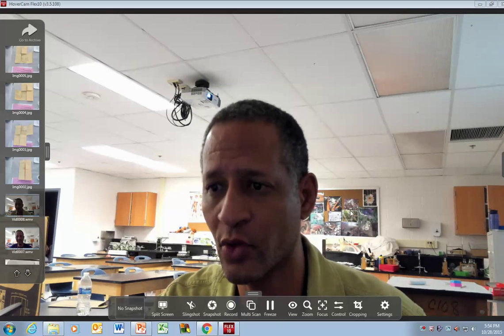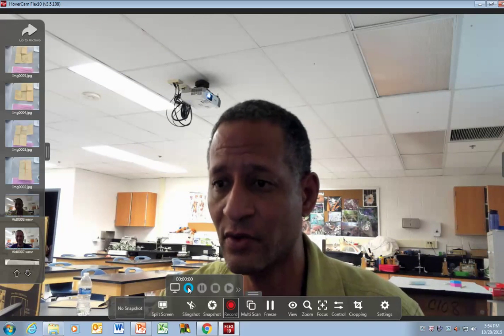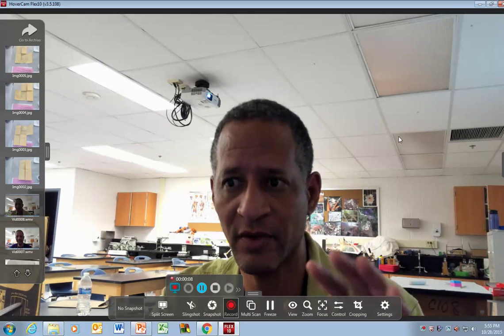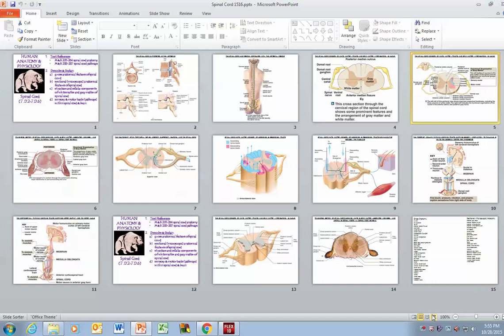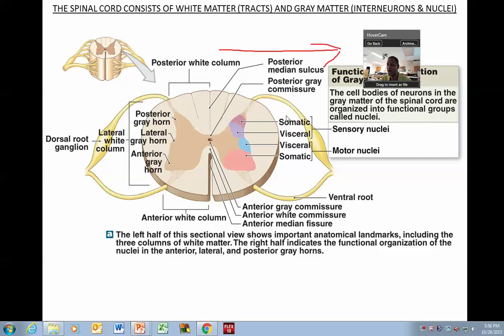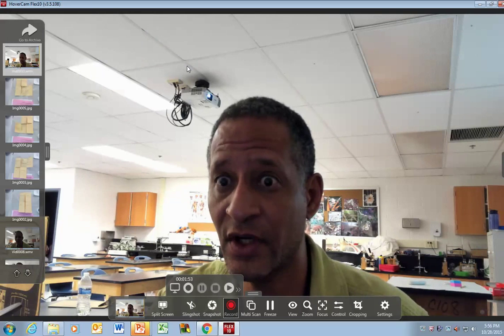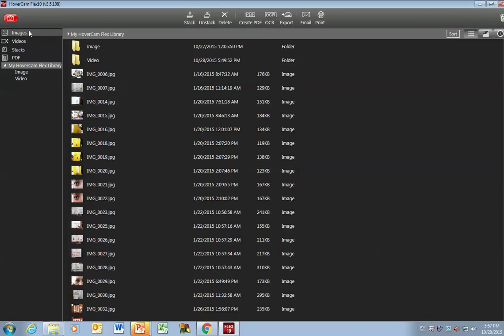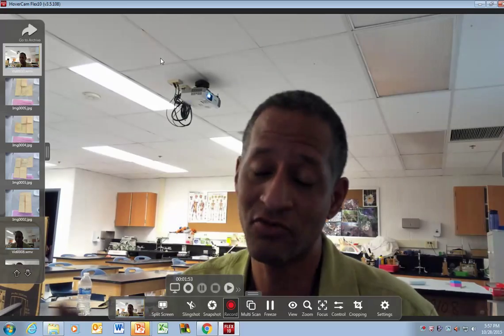Creating a Hover Cam video for Screencast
Basics of the Hover Cam SOLO 8 from initializing the video to saving the final product.

Other Hover Cam basic videos
(actually shot with the Snag It)

Using Slingshot and Pause in your videos
The Hover cam has a pause feature (I used it in another video).